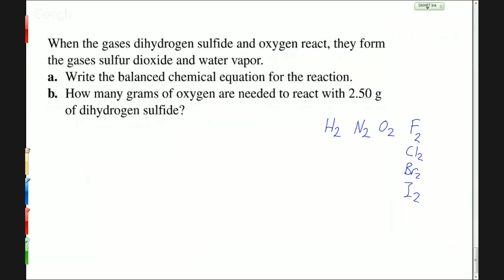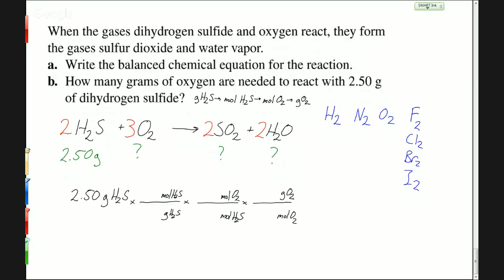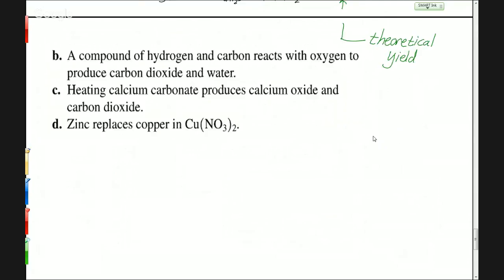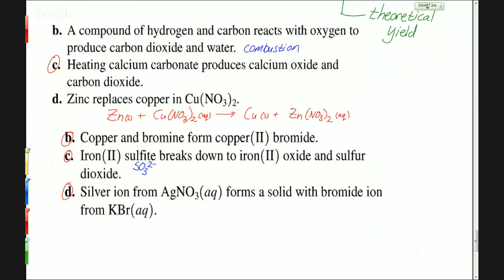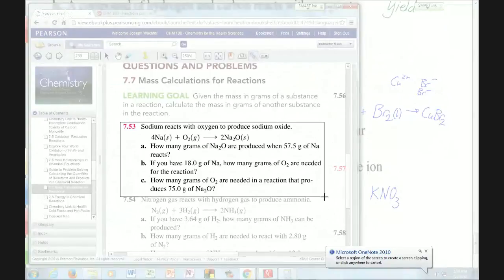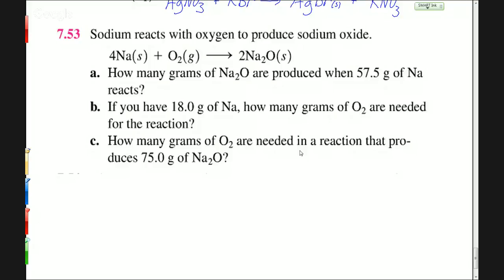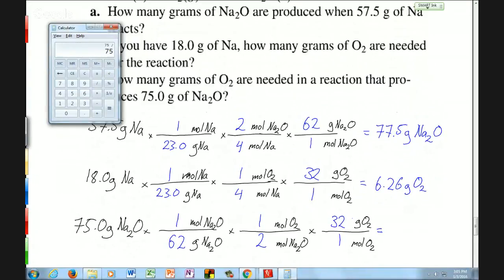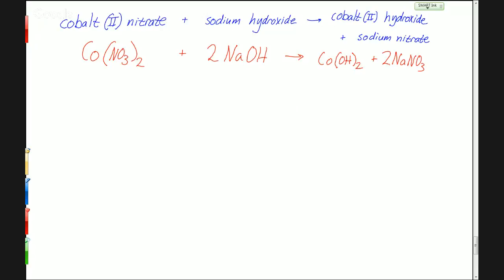CHM 100 - Reactions practice